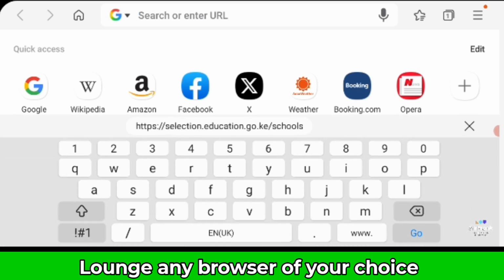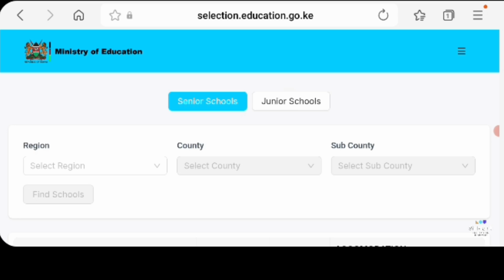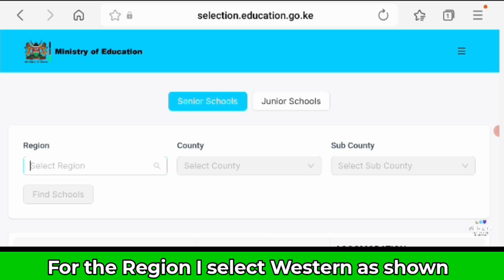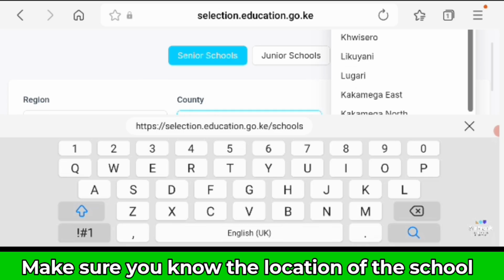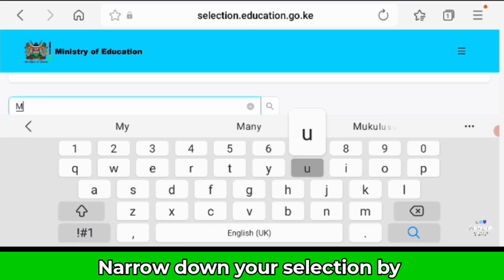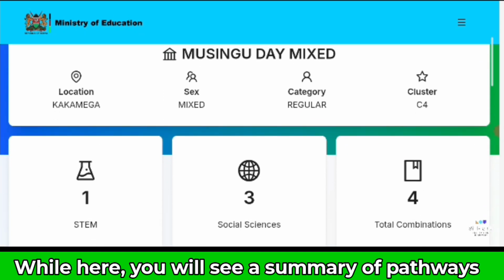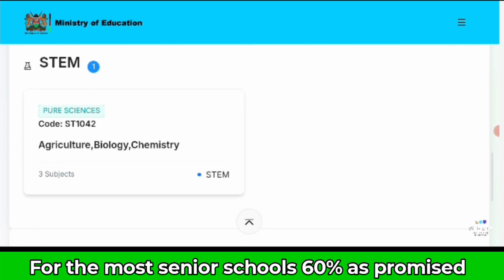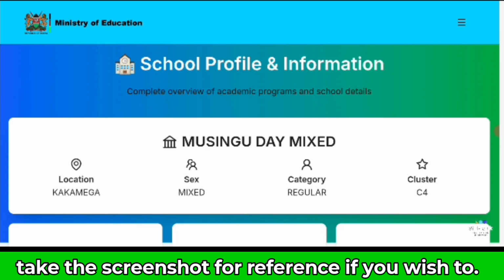Grade 10 Senior School Selection: How to Choose Subject Combinations (Step-by-Step)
Headline:
Are you a Grade 9 teacher, student or parent wondering how to select the right subjects for Grade 10? In this video, we provide a step-by-step guide on how to check subject combinations, understand the three Senior School pathways, and navigate the selection and revision portal.

​What you will learn:
​How to access the KNEC/Ministry of Education portal for selection.
​The difference between STEM, Social Sciences, and Arts & Sports Science pathways.
​How to choose subjects that align with your future career goals.
​Tips for the revision process to ensure you get your preferred Senior School.

​Video Chapters:
0:00 Intro: The Transition to Senior School
1:20 Understanding the 3 Main CBC Pathways
3:45 Step-by-Step: Checking Subject Combinations.
6:10 How to Revise Your School & Subject Choices.
8:30 Common Mistakes to Avoid During Selection.
10:15 Final Tips for Grade 9 Students